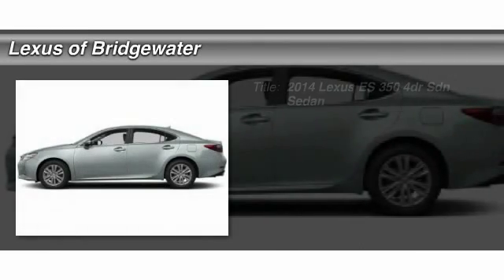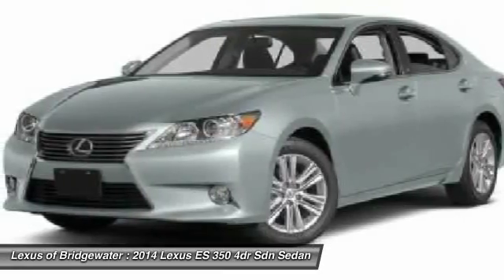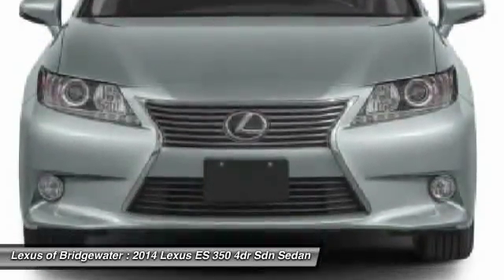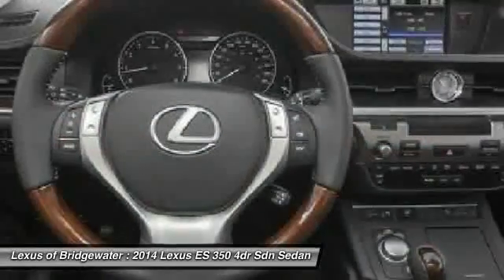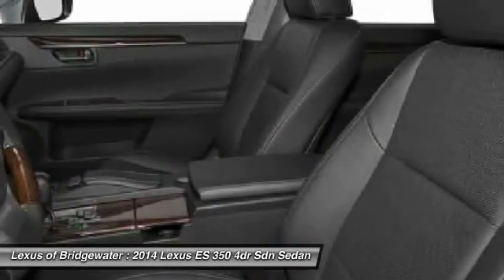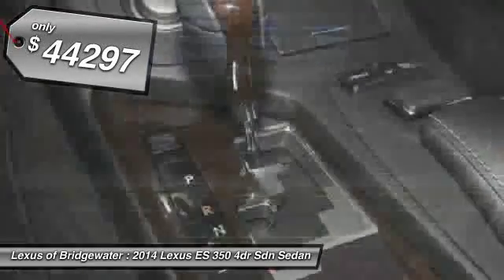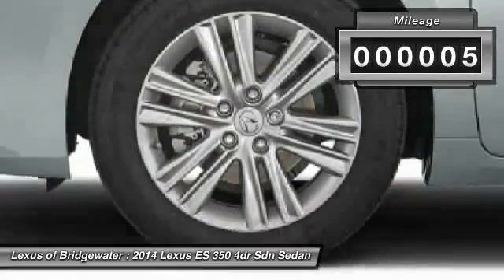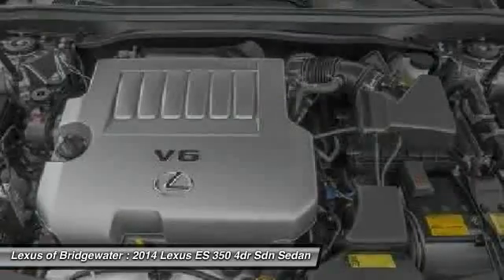2014 Lexus ES 350 4dr Sdn Sedan Bridgewater NJ 08807